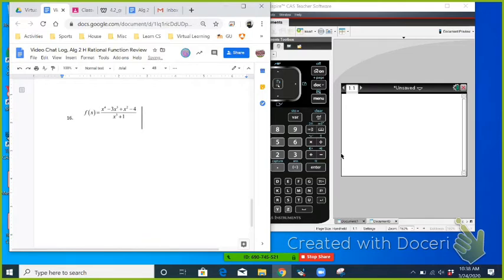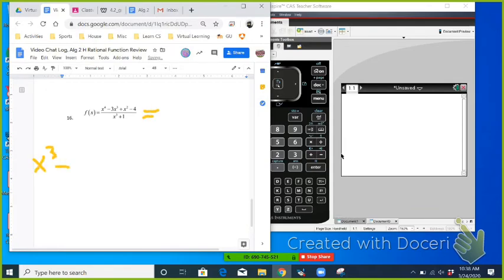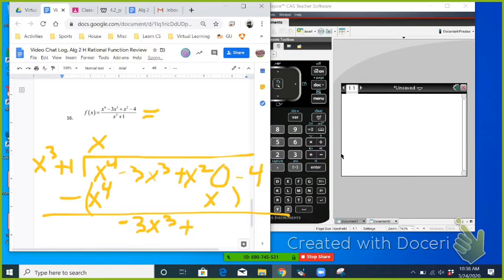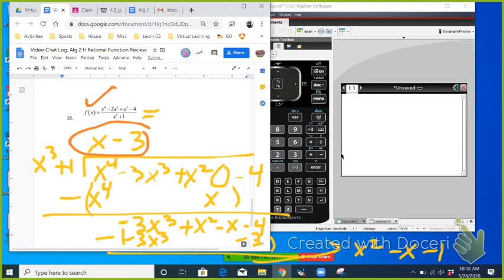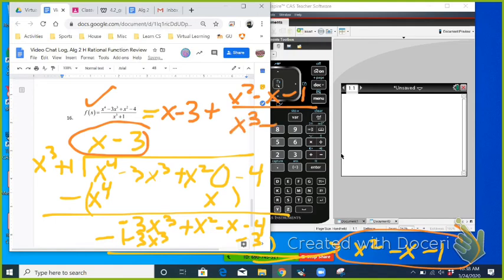(4.2 Alg 2 H, P. 16 on 4.2 Graphing RF) Slant Asymptote Explanation